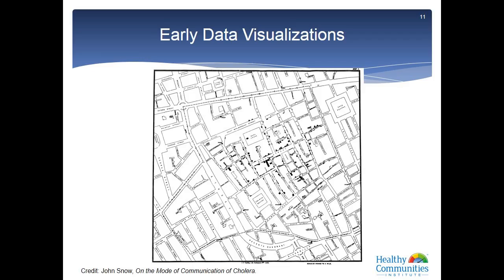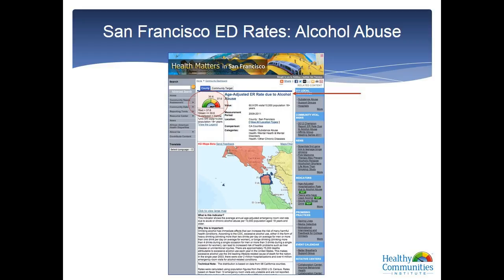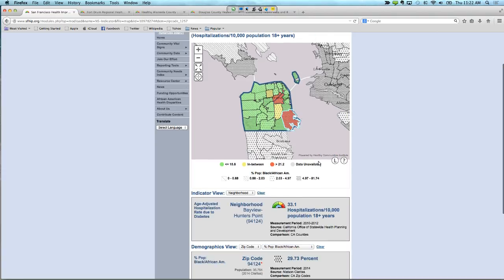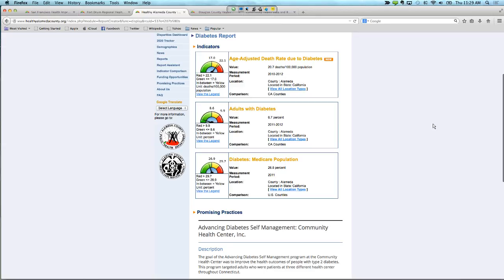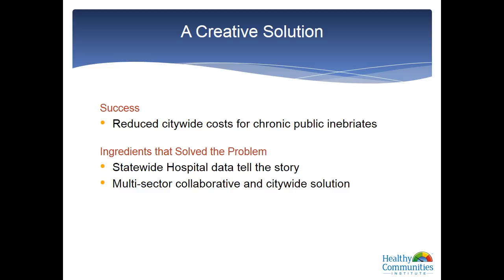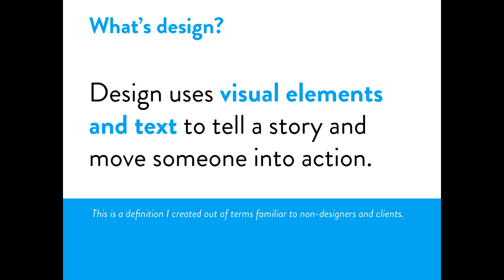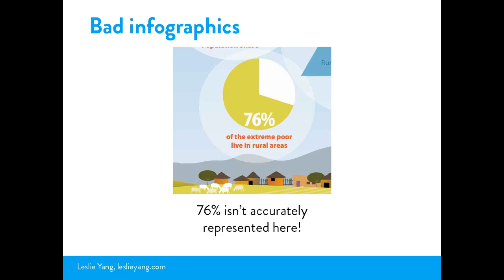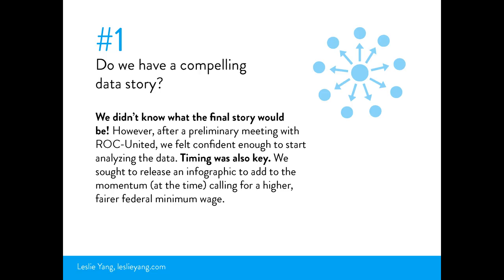New Media Best Practices: Using Infographics and Data Visualization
Interested in learning how to transform data or complex, hard to understand information into something more visually appealing and meaningful? Or how to use tools and techniques to more successfully communicate critical information?

Join Sheila Baxter and Leslie Safier from Healthy Communities Institute and Leslie Yang from Awasu Design as they share how they're using data visualization tools and infographics to innovatively communicate data that matters in a clear and creative way.

This webinar is part of the 2014 21st Century New Media Training Series from the Center for Health Leadership at UC Berkeley's School of Public Health. Learn more about this series here: